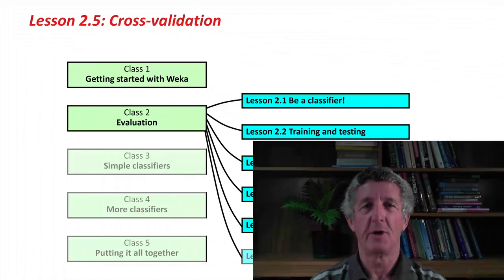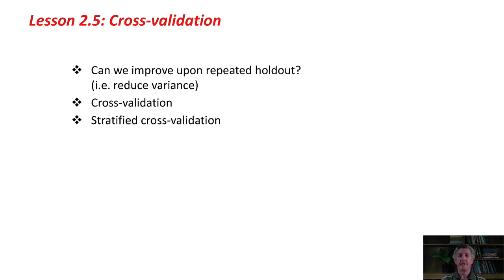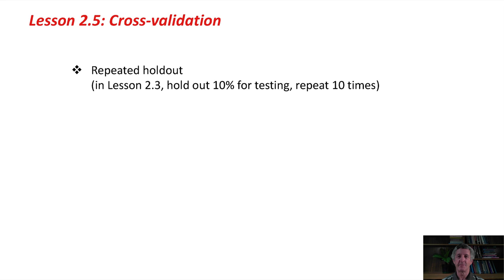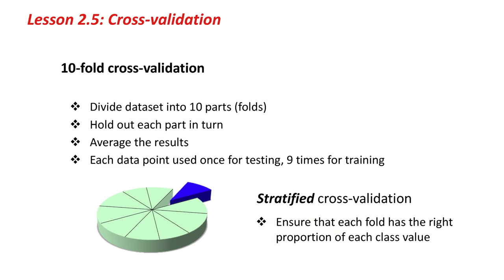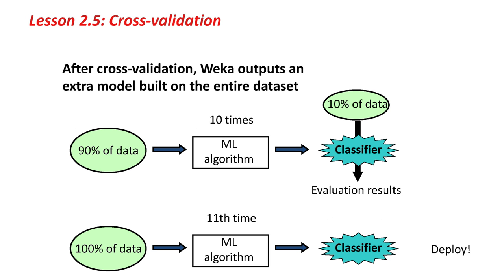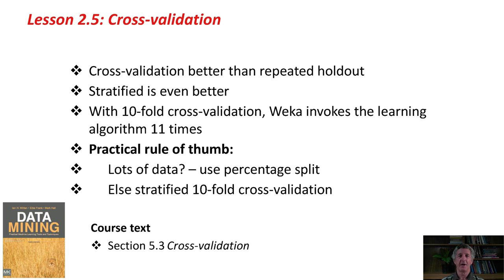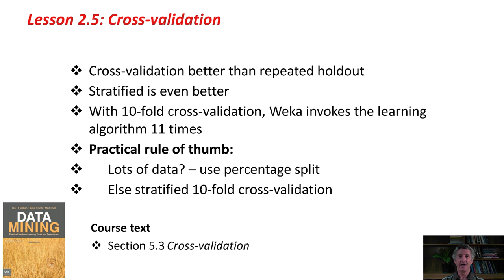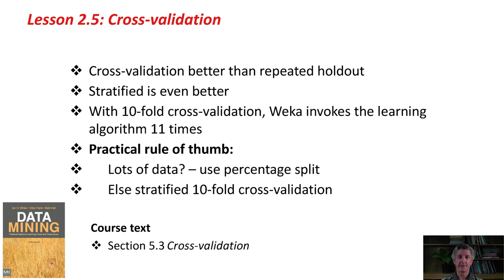Data Mining with Weka (2.5: Cross-validation)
Class 2 - Lesson 5: Cross-validation